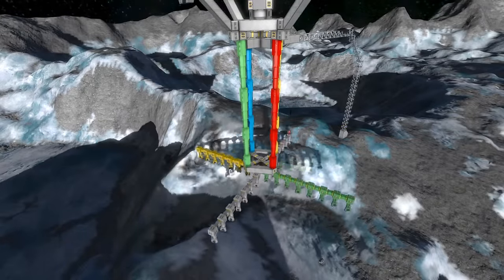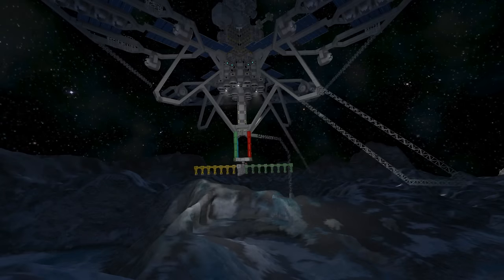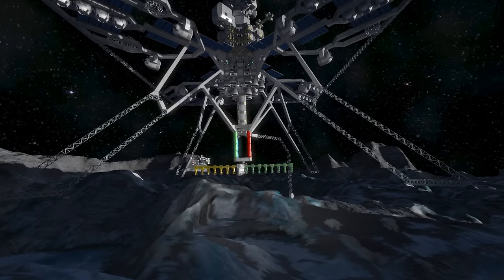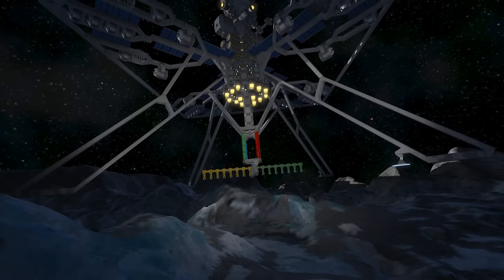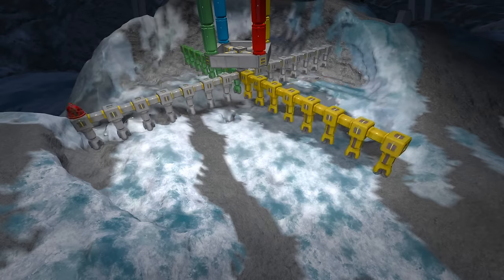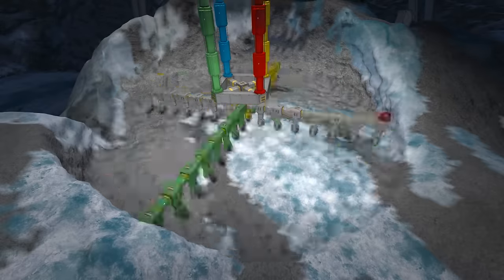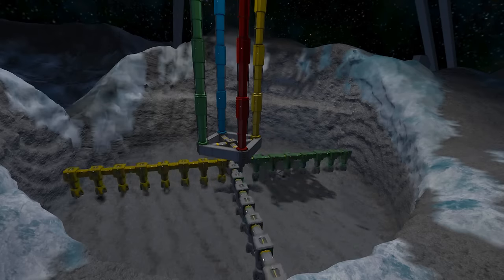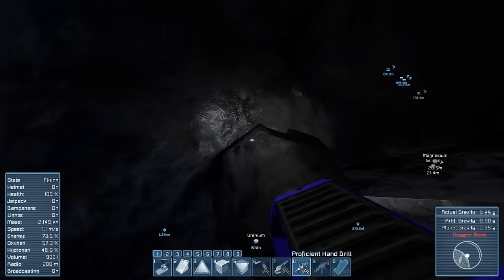Space Engineers, The Great Drill Down (Singular Survival, Ep 88)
Down we go, into the depths of the moon! Or at least 25 meters down :P
A nice look to see things slowly dig down.

Warhammer; Vermintide Soundtrack
(You can get it with the collector's edition of the game.)

Witcher 3 soundtrack can be found in the game's files

Mods
                                     - & Scripts -

SAGE Info